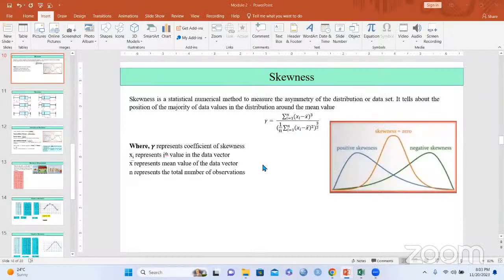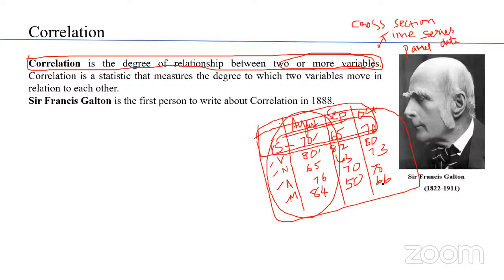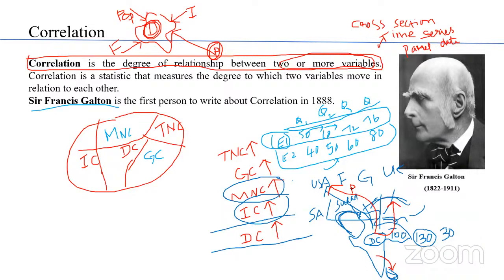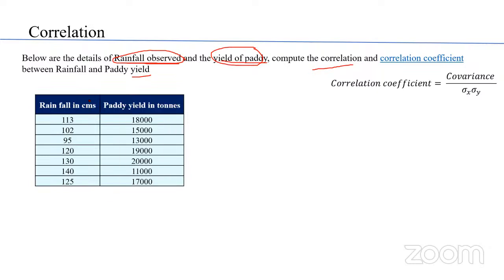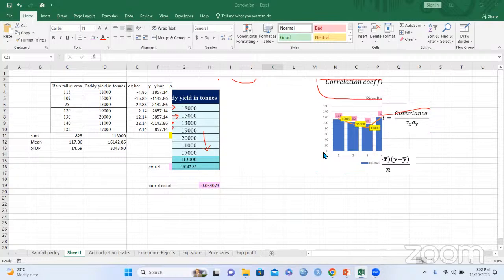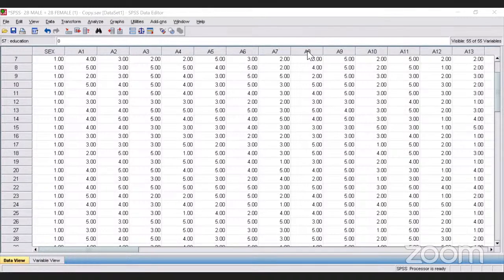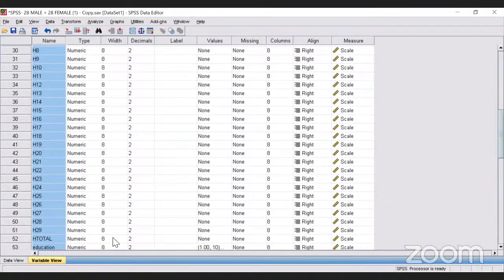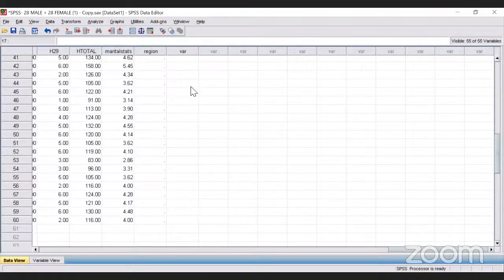RPRIT training App. psychometrics